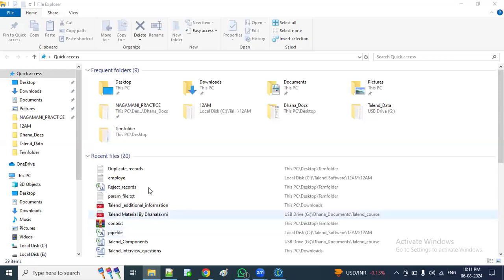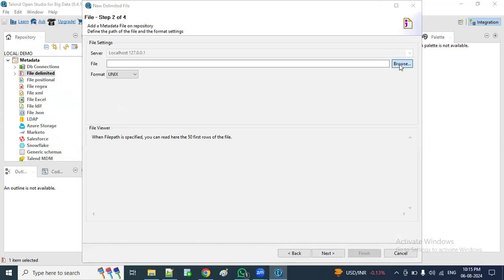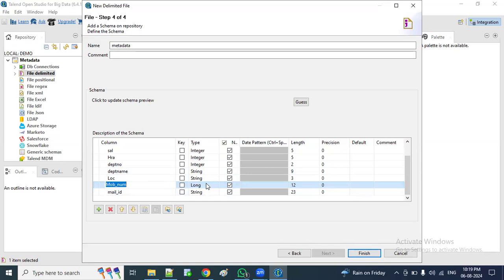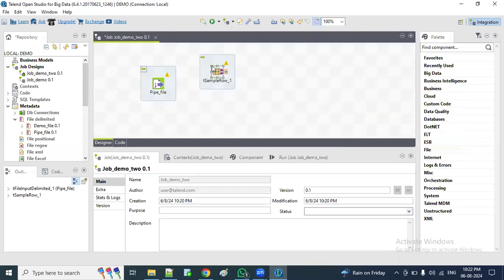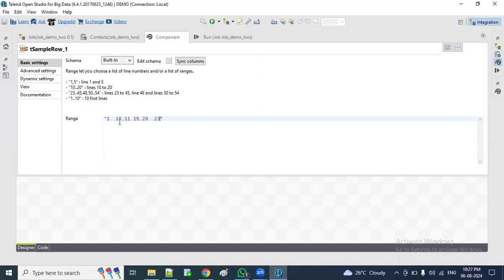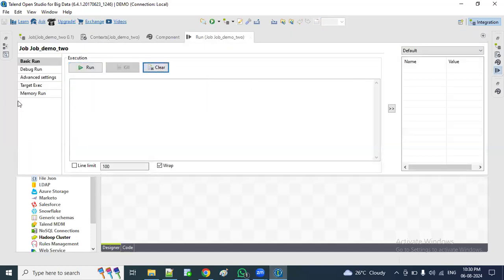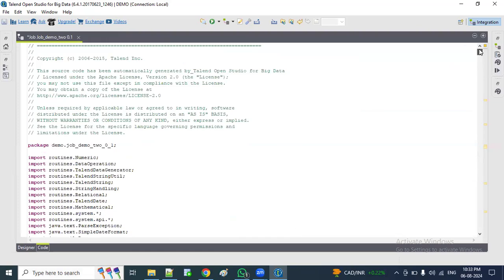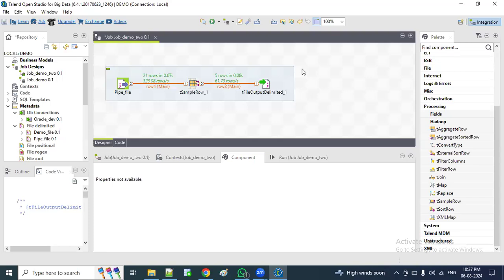ETL DEVELOPER tutorials || Demo - 2 || by Mrs. Y. Laxmi On 06-08-2024 @10PM IST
oracle tutorial
Java tutorial by durga sir